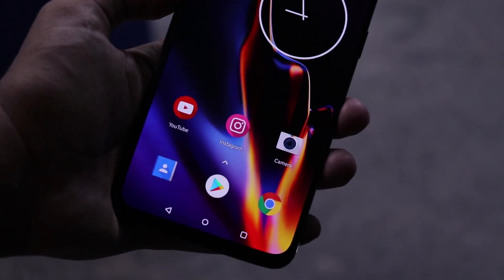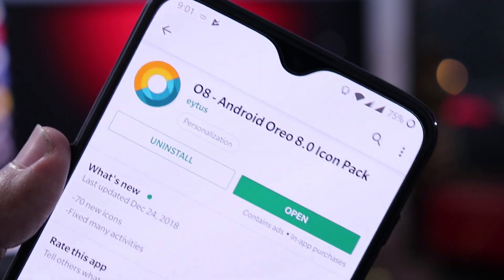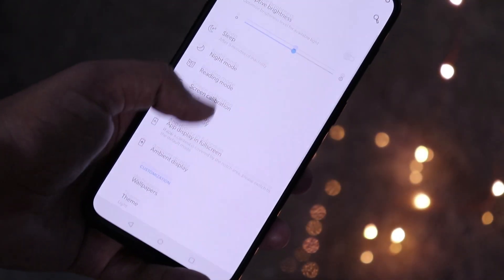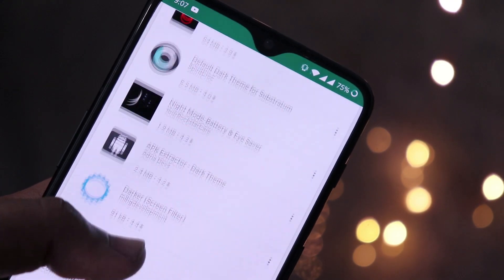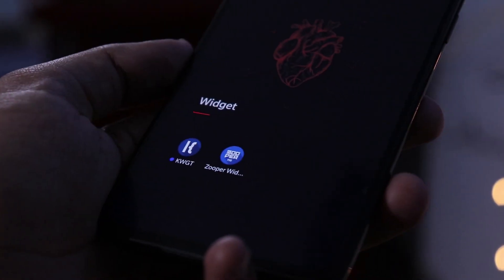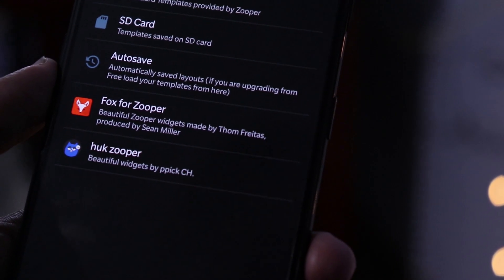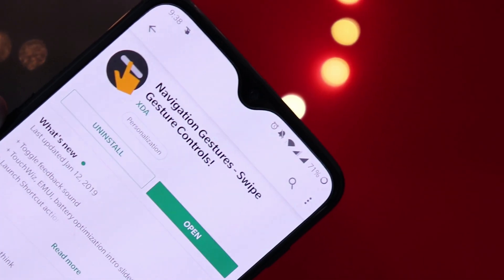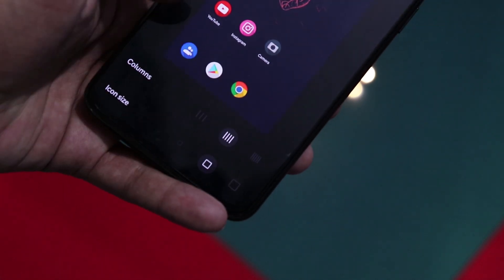Customise your Android Smartphone - 2019 Edition.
HEY GUYS!!!
Here are a few tips to customise your device and make it look better.

HALF LIFE.